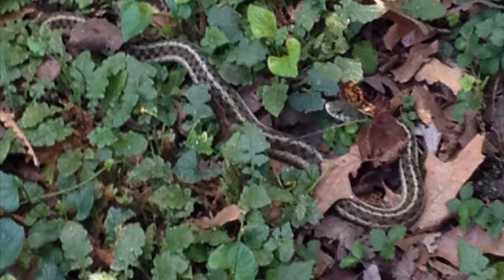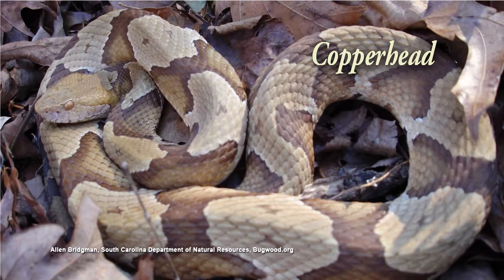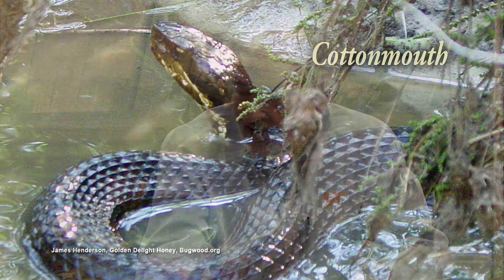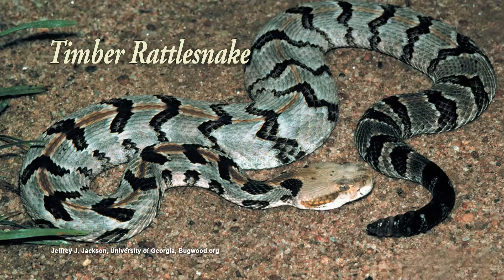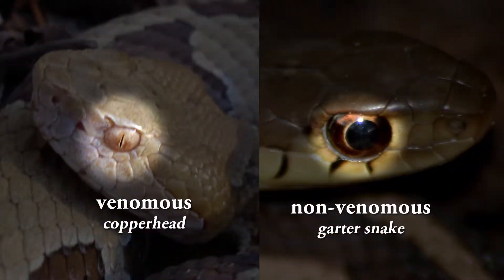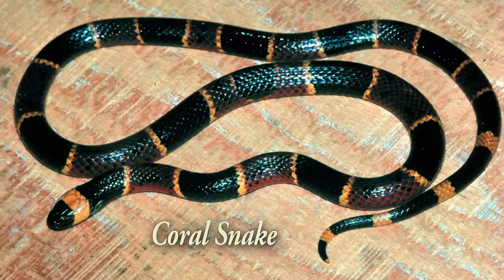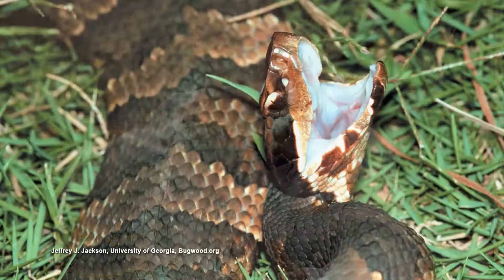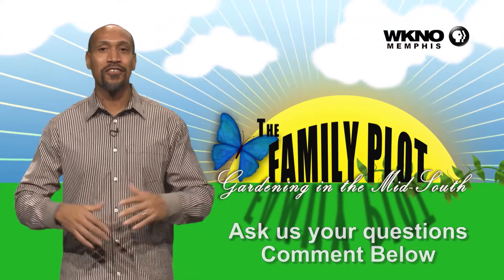Q&A - What kind of snake is this in my garden?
Retired UT Extension Agent Mike Dennison says that is a common garter snake. That is a good snake to have in the garden. It eats rodents and insects. He goes on to talk about venomous snakes. In the Memphis, Tennessee area there are rattlesnakes, copperheads, and cottonmouths. All those snakes have elliptical pupils. The other venomous snake in the United States is the coral snake which does not have elliptical pupils. The coral snake mostly lives near the coast in the south-eastern United States.